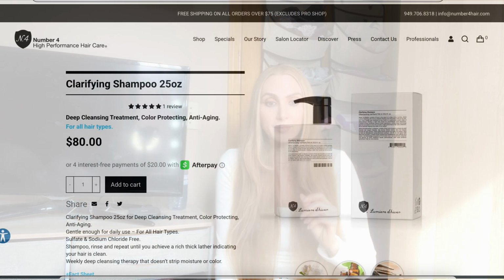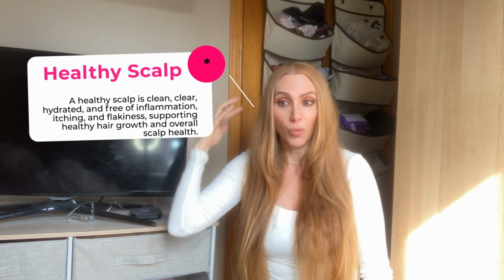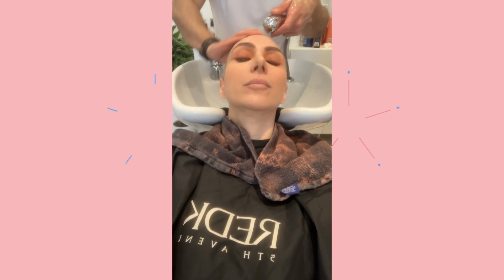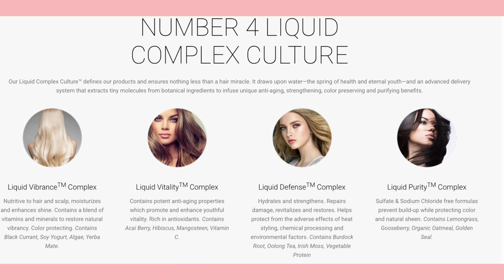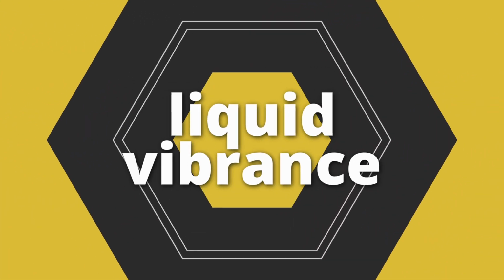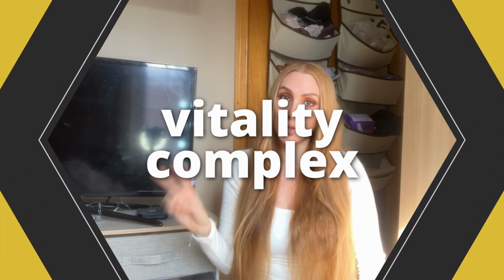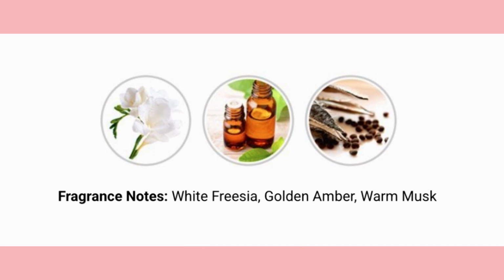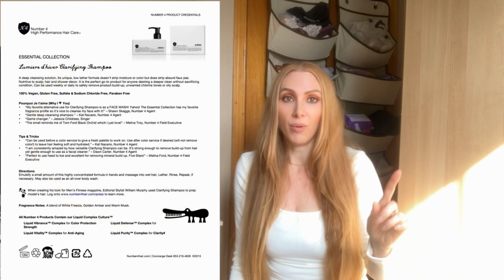Clarifying Shampoo Explained: When, How & Which to Use ✨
Does clarifying shampoo work on a sensitive scalp, or will it cause irritation? 🤔 In this video, I test NUMBER 4 clarifying shampoo on my sensitive scalp with guidance from a professional educator stylist! 💆‍♀️✨ Learn the best way to use it for maximum results without stripping or drying out your hair. Plus, find out how often you should clarify based on your hair type and scalp condition.

🔹 Topics Covered:
✔️ What clarifying shampoo really does
✔️ NUMBER 4 HIGH Performance Clarifying Shampoo
✔️ How to use it properly for the best results
✔️ Tips for sensitive scalps & product recommendations
✔️ How often you should clarify your hair

Chapters:
00:00 - intro
00:30 - background
01:30 - clarifying shampoo
03:05 - water
04:00 - scalp info
04:25 - why use it
05:10 - Number 4 haircare
08:18 - How often
09:10 - Number 4 clarifier
09:20 - outtro

📌 Have you tried a clarifying shampoo before? Did it help or cause irritation? 💬

💖 Have a haircare or skincare video request? Drop a comment, and I’ll check it out!

✩°｡⋆✧･ﾟ ･ﾟ·:｡･ﾟﾟ･ ᖭི༏ᖫྀ ･ﾟ ･ﾟ·:｡･ﾟﾟ･✧⋆｡°✩